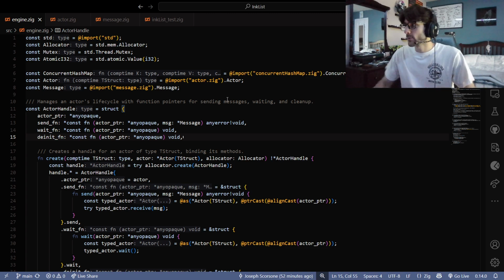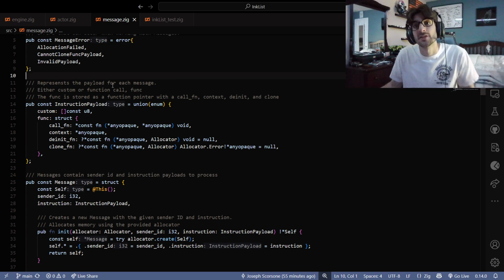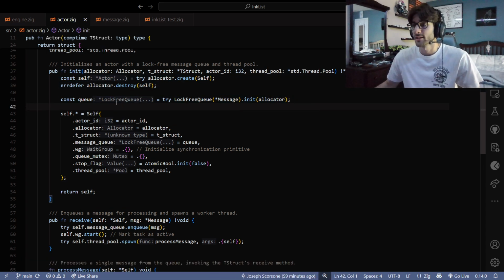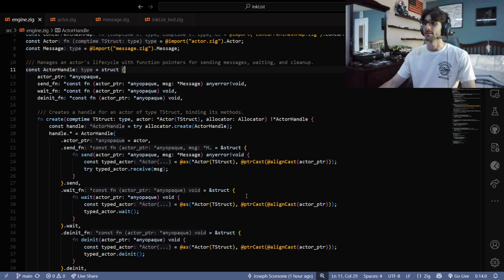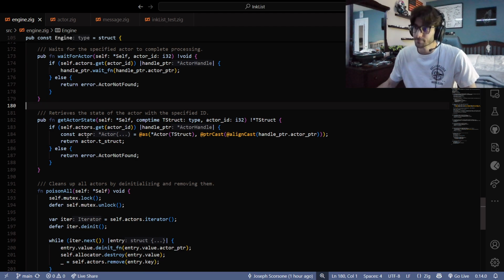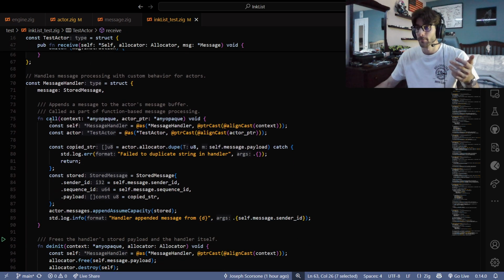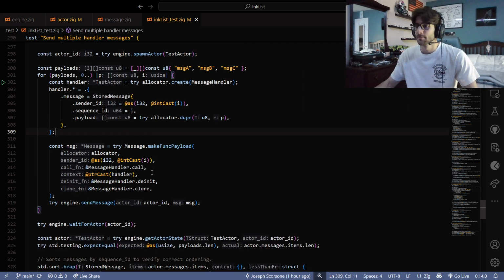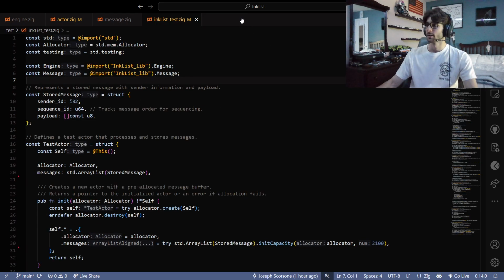I made an actor model library in Zig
In this video I explain how to use the actor model I wrote in Zig. How to make your own structs as actors and use the engine to modify them concurrently.